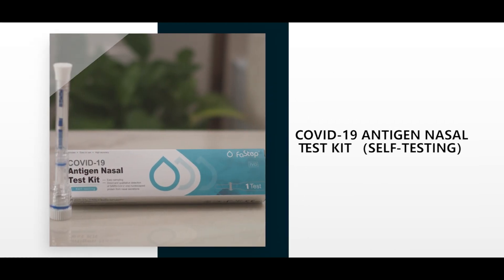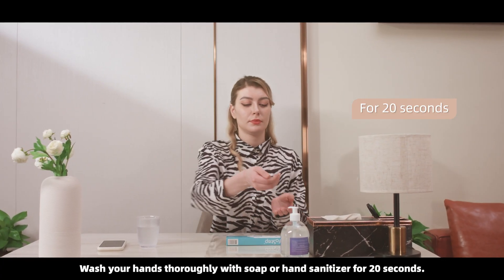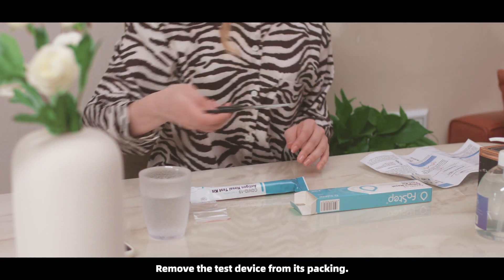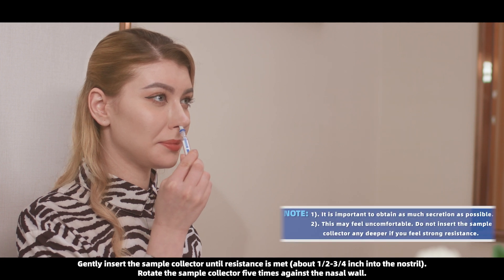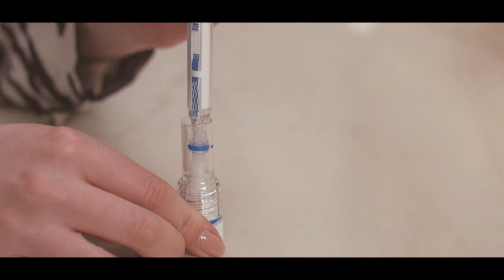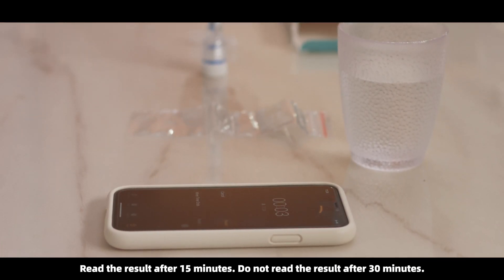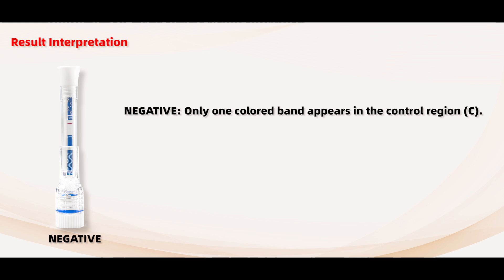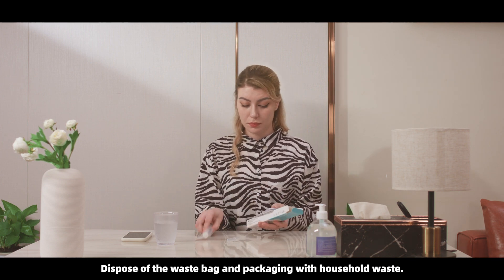COVID-19 Antigen Nasal Test Kit Test Procedure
For self-testing